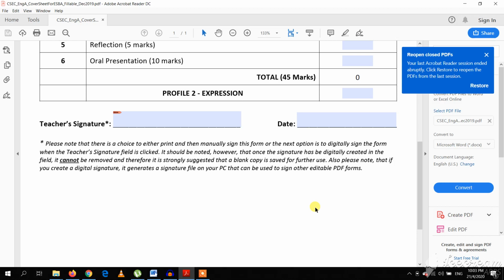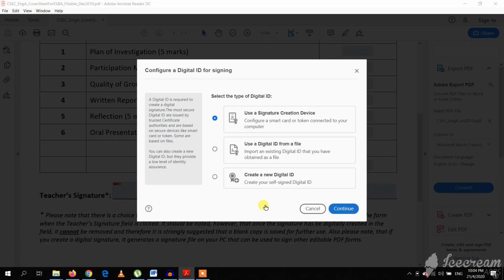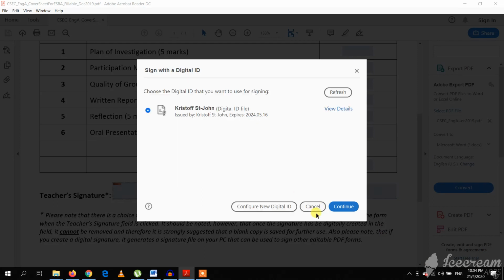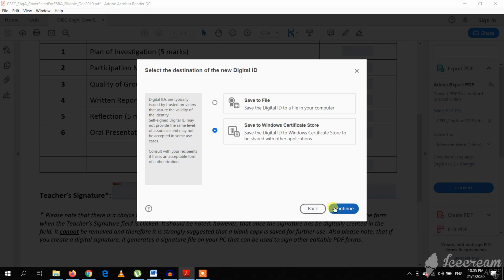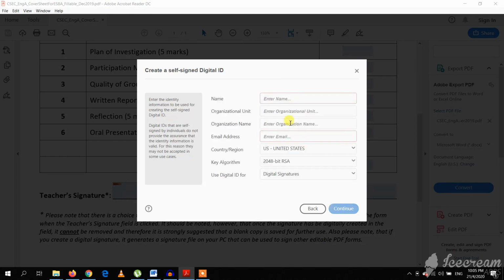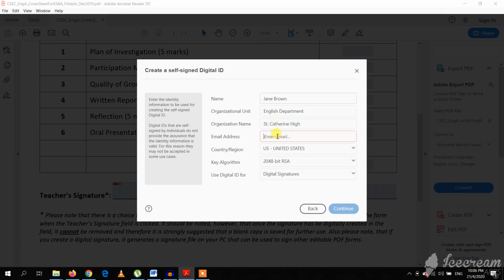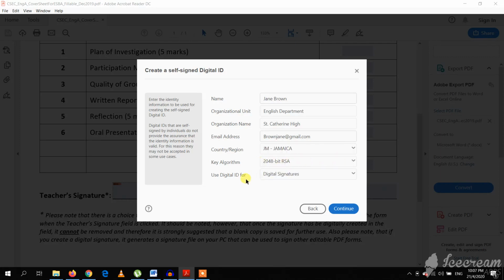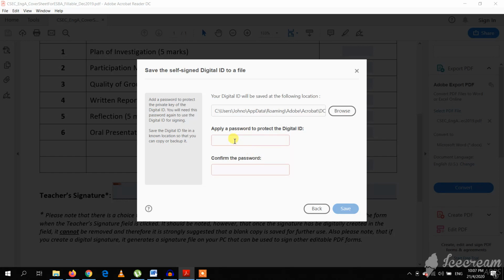How to use adobe to create digital signature 1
This tutorial was done to guide teachers in filling out the sba cover sheet